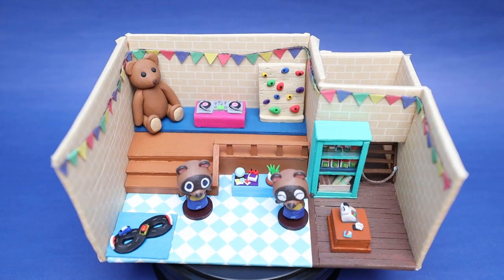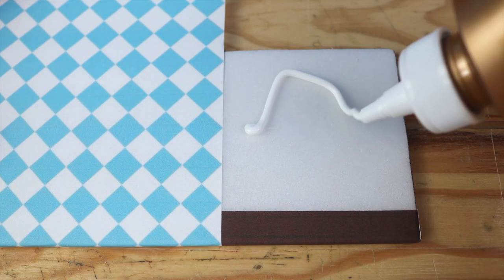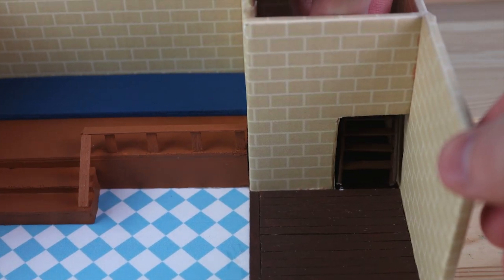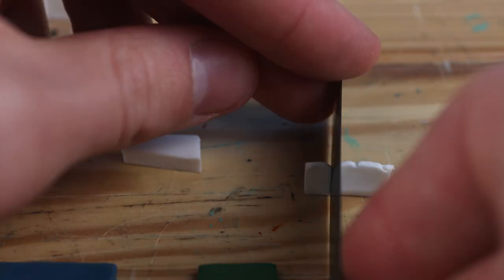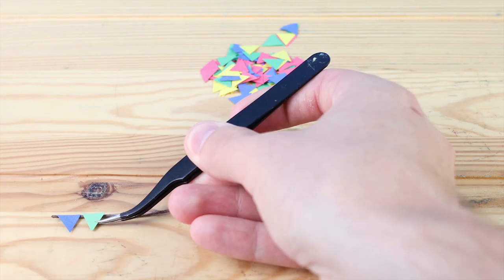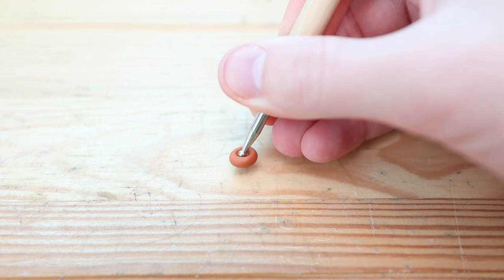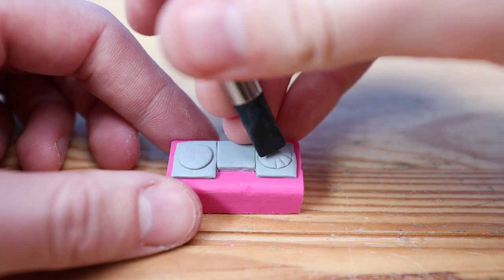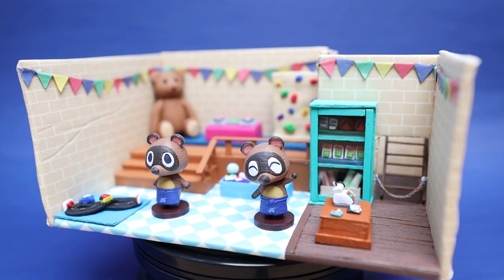Making Nooks Cranny From Animal Crossing New Horizons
Welcome back! Today we are going to create the interior of Nooks Cranny from Animal Crossing New Horizons using polymer clay, foam board, 3d printing, and various other materials! This has been a dream project for a long time, and I've been a long time fan of all things Animal Crossing, so seeing this all come together is a dream come true! I hope you all enjoyed the video!